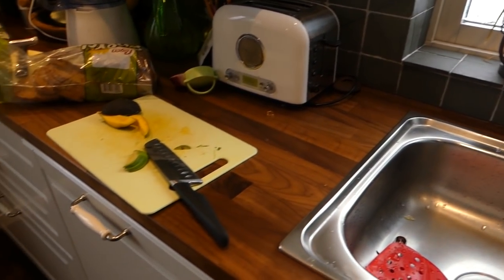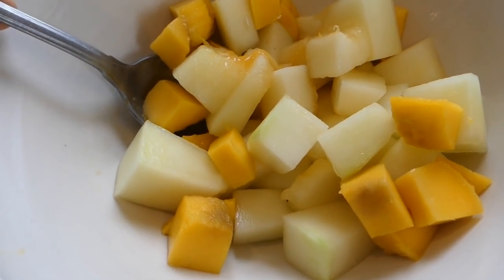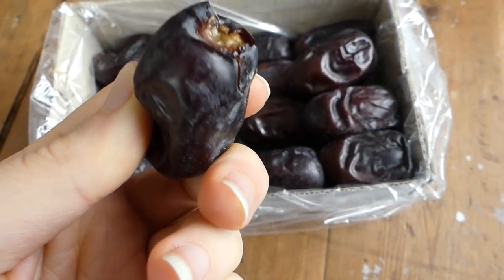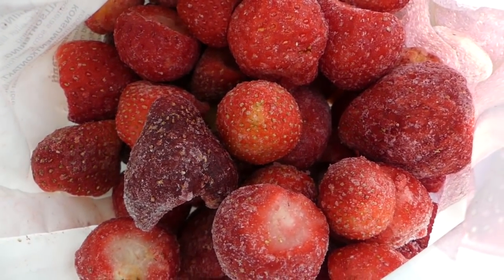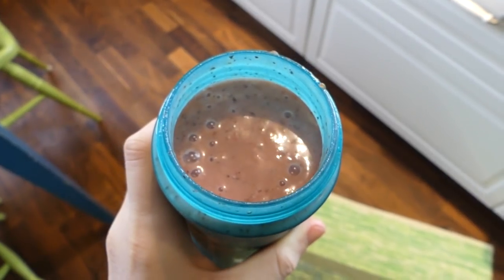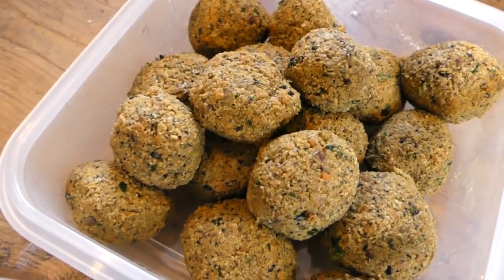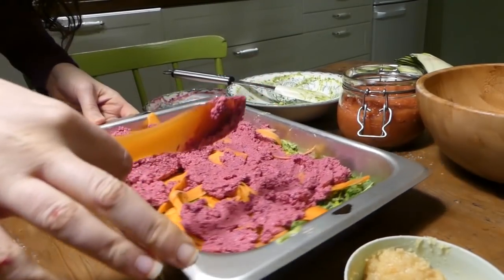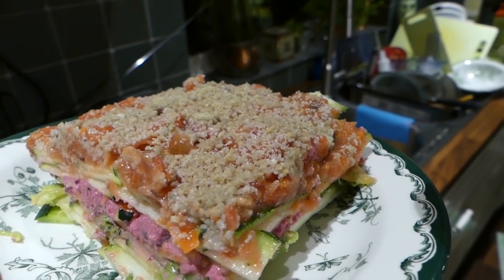What I Ate Today In Sweden | Raw Vegan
These are all of the delicious raw vegan foods I ate today on my first day in Sweden!